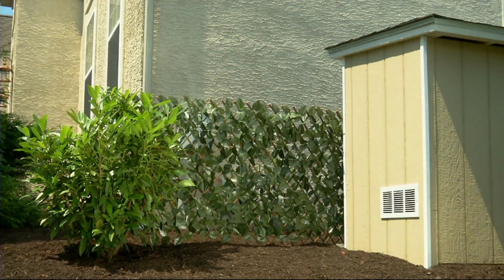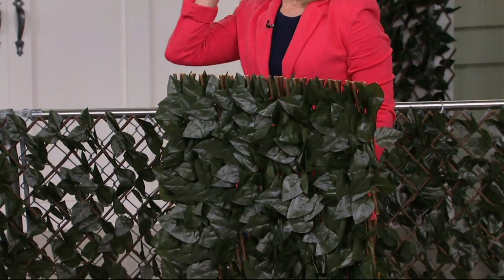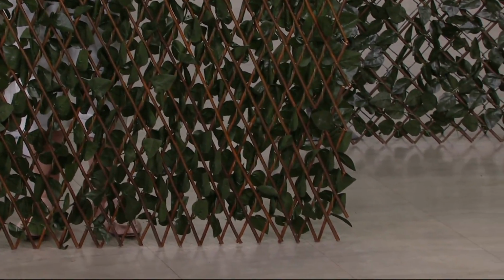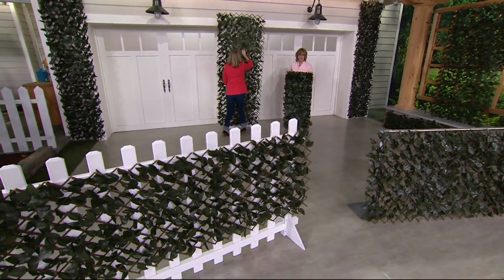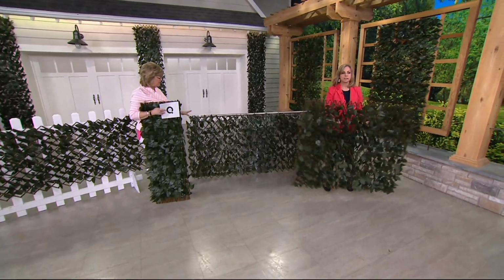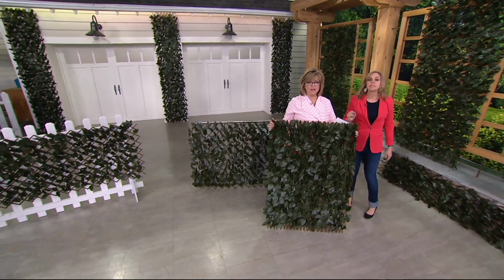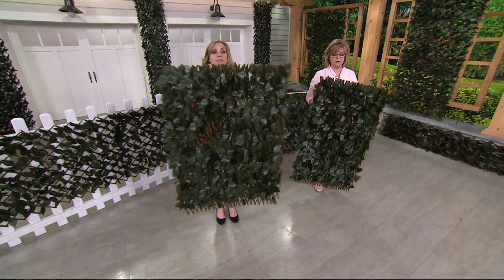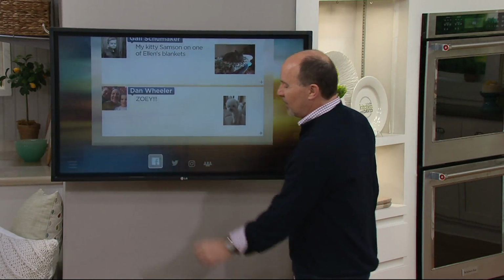Compass Home Set of 2 Expandable Faux Ivy Privacy Fences on QVC